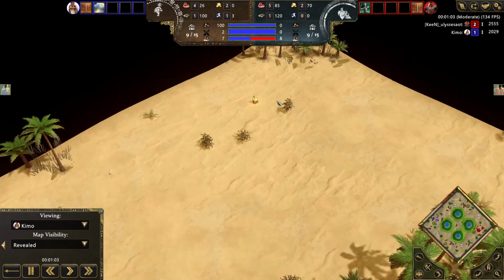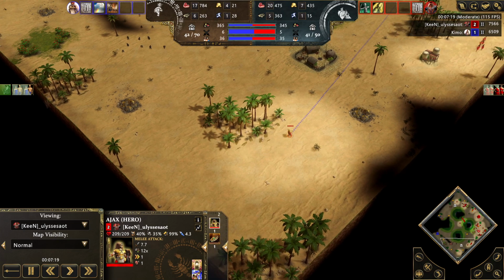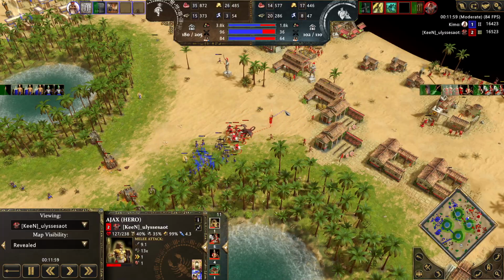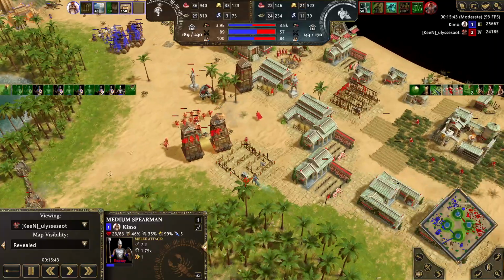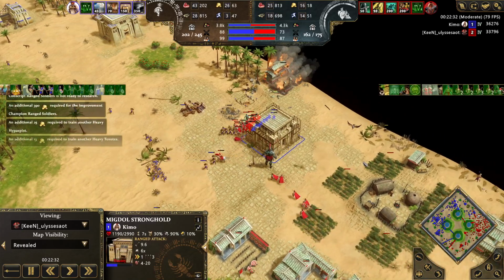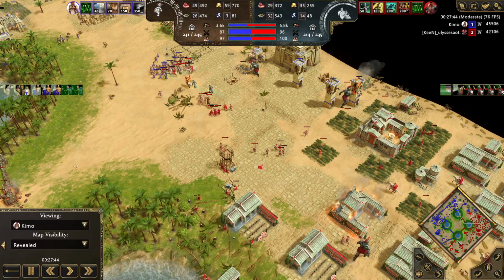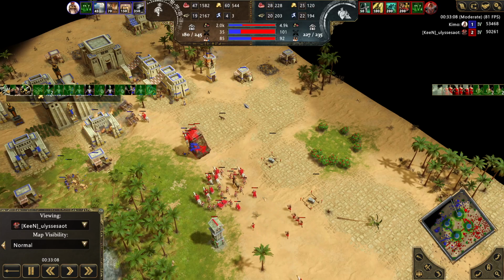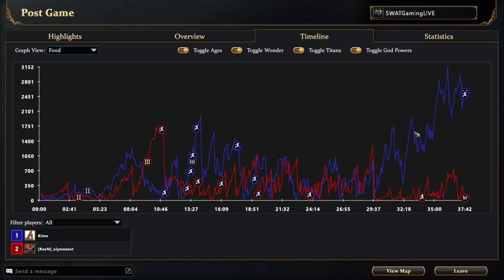Age of Mythology Retold - PRO MOVE Eating GOLD in Battle!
Age of Mythology Retold casted game featuring uylsseaot vs Kimo. Lets see how to eat gold to heal.

👍 Fortnite Creator Code: SWATGAMING